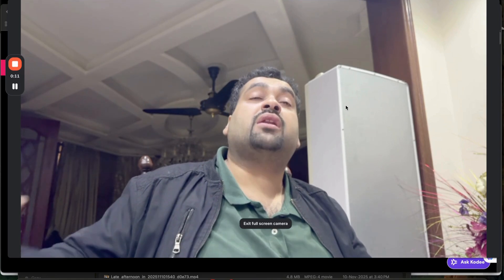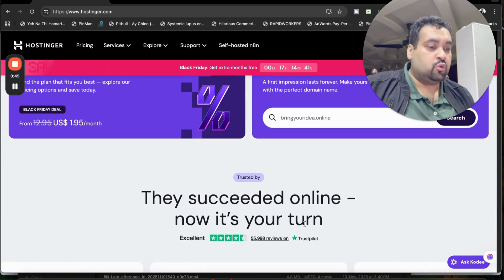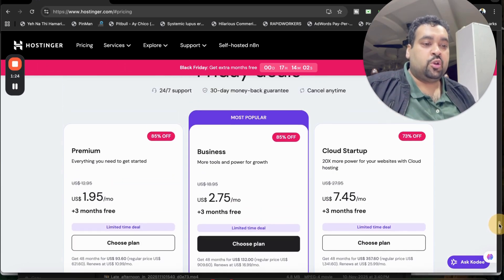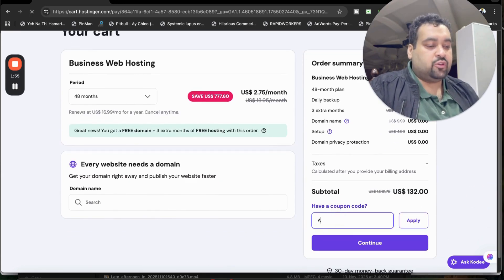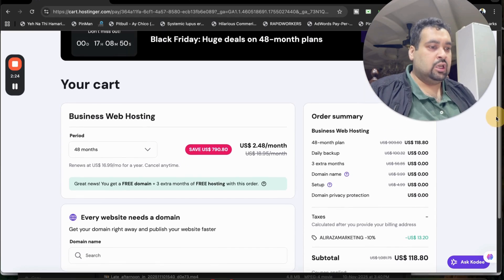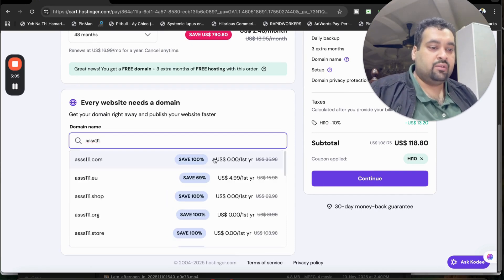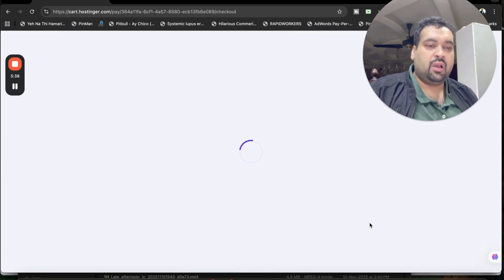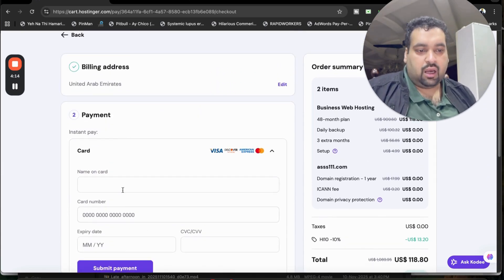Hostinger 95% OFF Free Domain Coupon Discount: Dec 2025 [NEW]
🔥 Get 95% OFF on Hostinger!
✅ Exclusive Deal
💰 Use These Coupon Codes for Extra Savings:
🔹 EXTRA10BF
🔹 ALIRAZAMARKETING
🔹 HI10

Unlock Hostinger Black Friday 2025’s biggest discount and get a FREE domain for 1 year + up to 95% OFF using my exclusive discount link and coupon code.

In this step-by-step tutorial, I will show you:

✔️ How to activate Hostinger Black Friday deal
✔️ How to get a free domain for 1 year
✔️ How to apply extra 10% discount coupon codes
✔️ How to choose the right hosting plan
✔️ How to complete your purchase safely
✔️ How to use Hostinger’s multiple payment methods (Card, PayPal, Google Pay, Crypto, etc.)

Hostinger is one of the highest-rated hosting providers with 55,000+ TrustPilot reviews and offers 30-day money-back guarantee.

✅ YouTube Chapters (Timestamps)

0:00 – Introduction: How to Get Free Domain + Hostinger Discount
0:05 – Hostinger Black Friday Deals Overview
0:18 – Step-by-Step Guide to Claim Free Domain
0:26 – Checking Black Friday Discounts (Up to 85%)
0:40 – TrustPilot Ratings: Why Hostinger Is Reliable
1:00 – Selecting the Right Hosting Plan
1:21 – How to Apply Coupon Codes for Extra 10% OFF
1:55 – Final Pricing Breakdown After Discount
2:20 – Adding Your Free Domain (First Year Free)
3:00 – Order Summary and Benefits Overview
3:39 – Logging In / Creating Hostinger Account
3:55 – Billing Details & Checkout Process
4:05 – Hostinger Payment Methods Explained
4:20 – Final Step: Complete Your Purchase
4:25 – Final Recap + Coupon Codes Reminder
4:35 – Closing Message: Enjoy Free Domain + 95% OFF